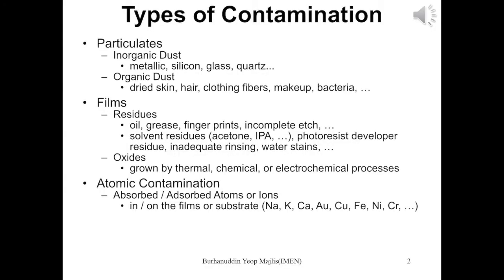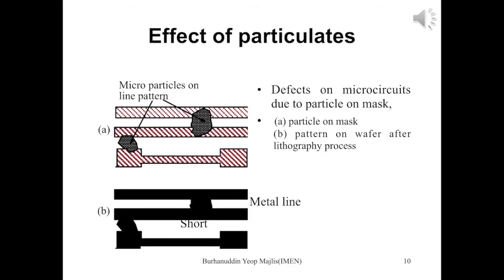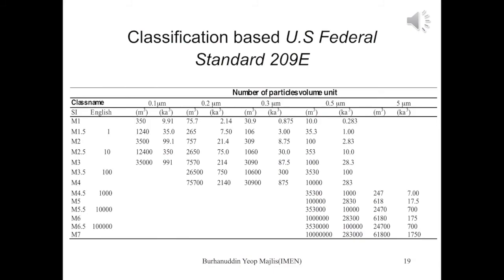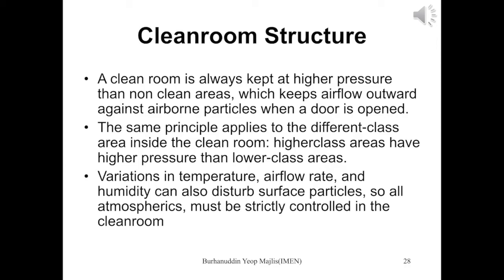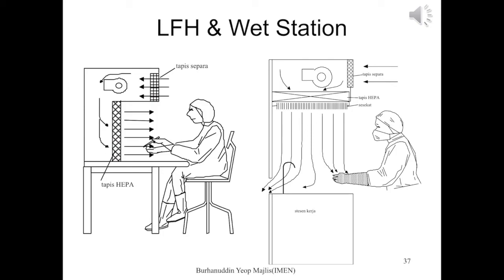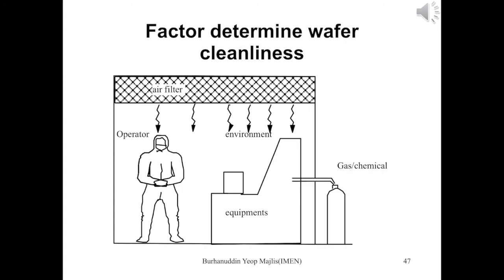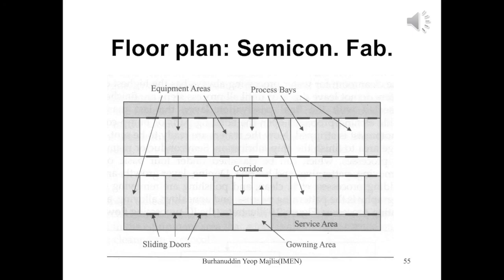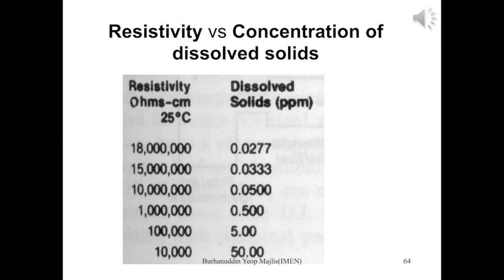Cleanroom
Prof. Dato' Dr. Burhanuddin Yeop Majlis